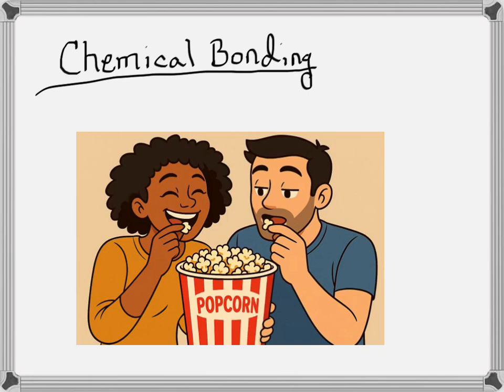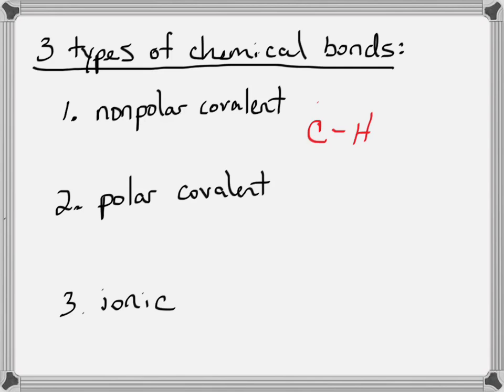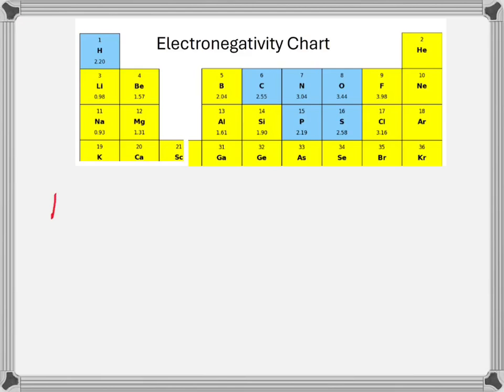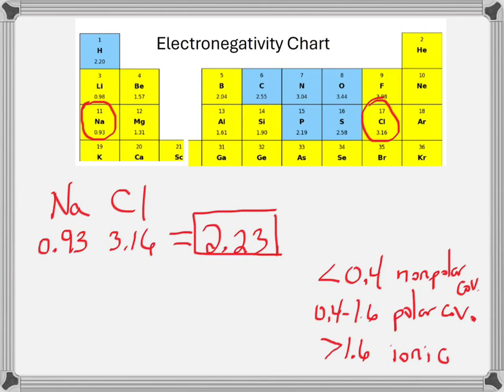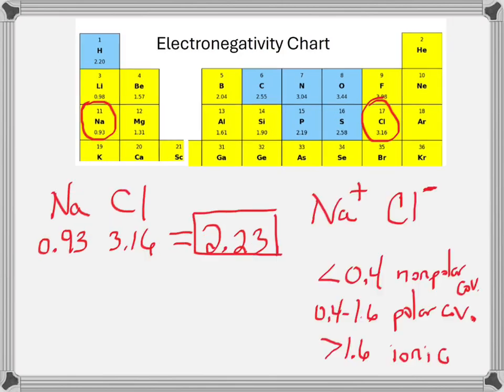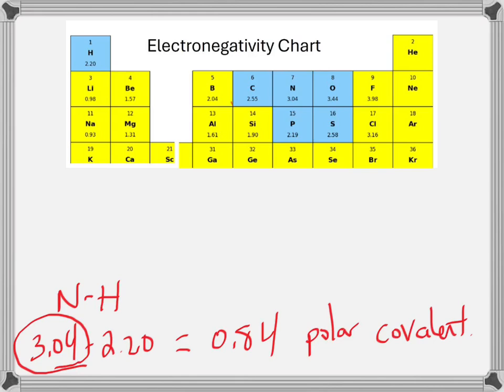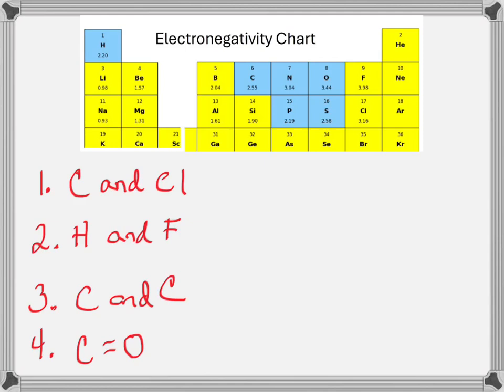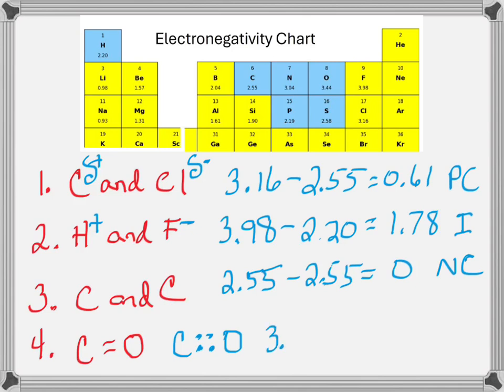Chemical Bonds: Ionic, Polar Covalent, Nonpolar Covalent and the Electronegativity Chart w/ Problems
Fun video giving you an analogy to help solidify your understanding of chemical bonds.   There are practice problems at the end of the video to increase your confidence!